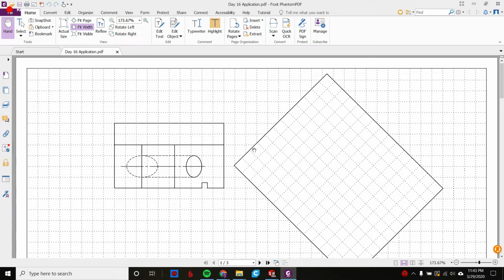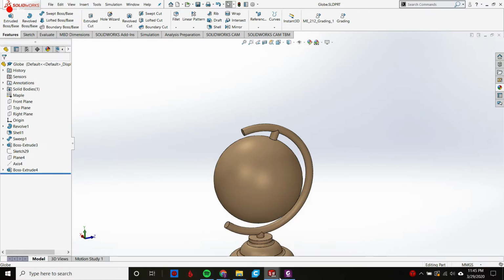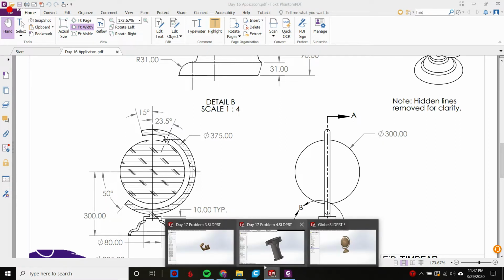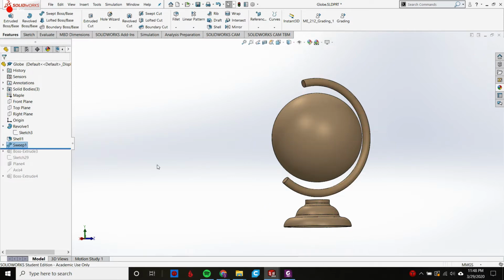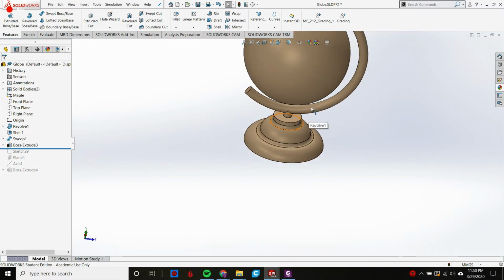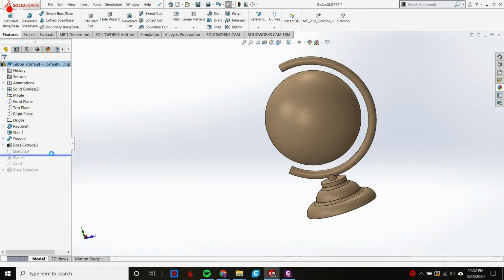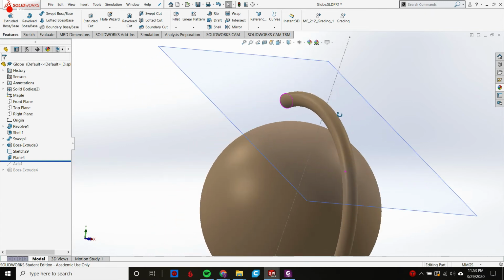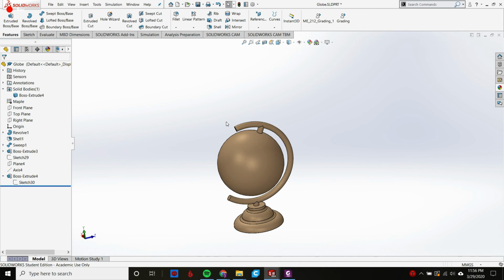Day 16 Application hints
PLEASE ATTEMPT ON YOUR OWN FIRST. I want you to learn and succeed, please only use this video as a resource if you are stuck.
- Mike